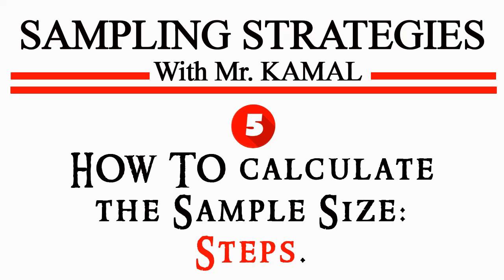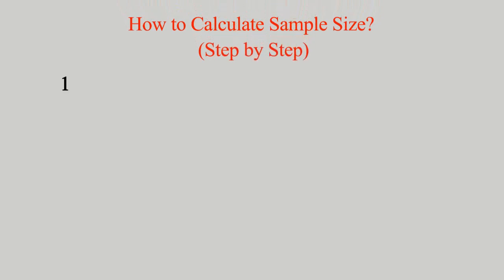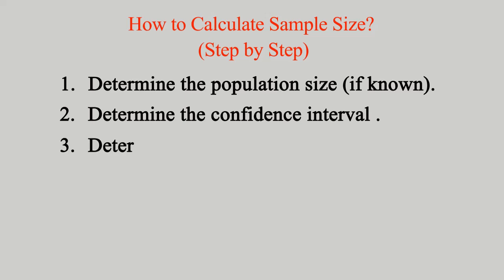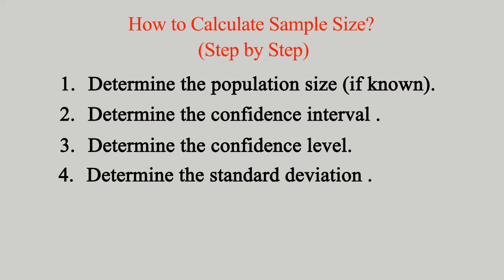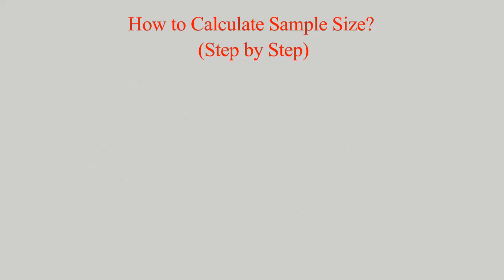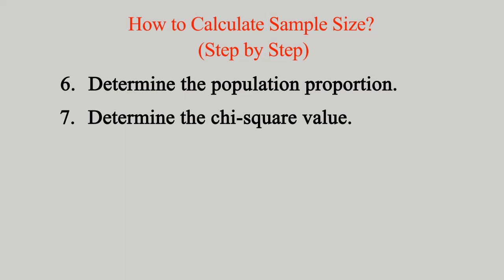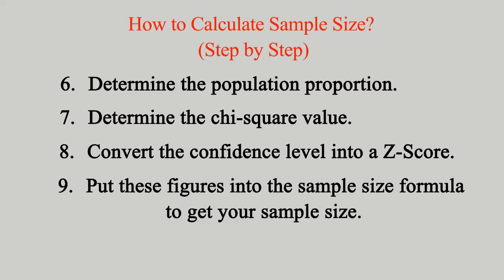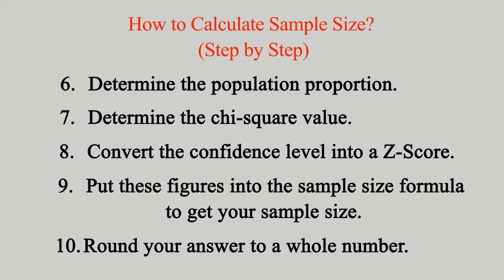Research Methodology [Master's Student] How to calculate the sample size مقياس منهجية البحث العلمي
Research Methodology
مقياس منهجية البحث العلمي
لطبة الجامعة الجزائرية
خطوات هامة لإستخراج العينة من أجل إنجاز مذكرة التخرج أو البحث العلمي
Master's Student
How to calculate the sample size